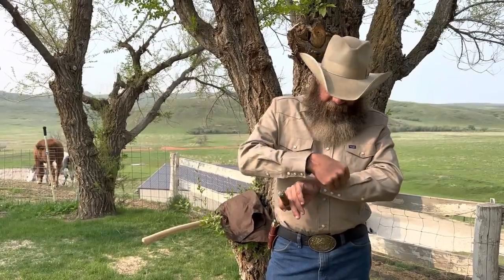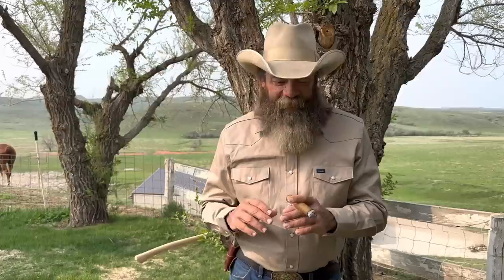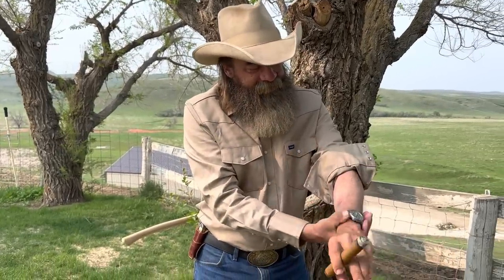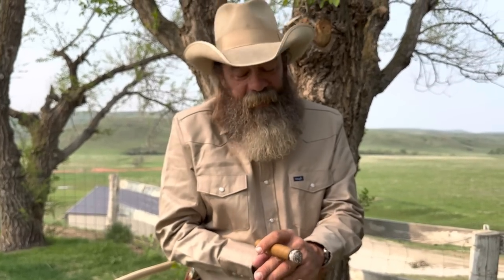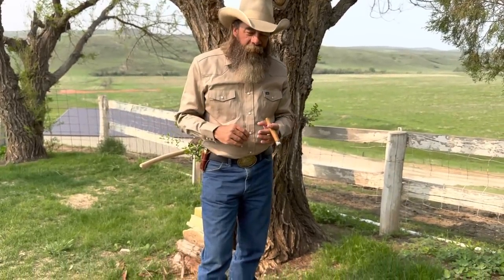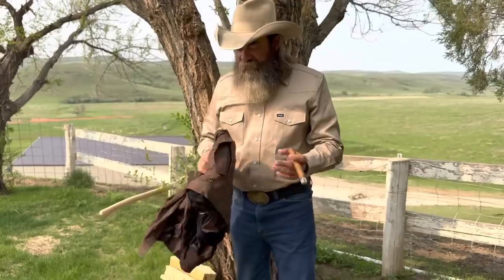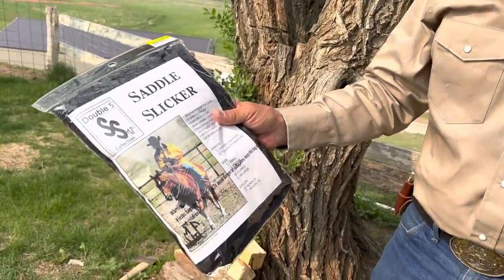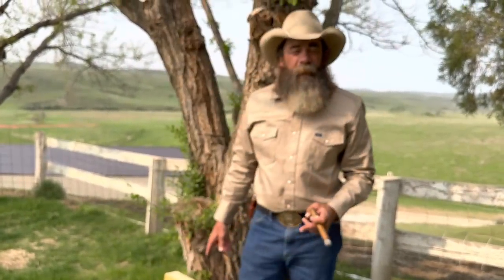Practicality and Purpose in Riding Clothes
This video is just some practical advice on clothing choices when writing in general, and attending school specifically.

We have a podcast! You can access it anywhere that you normally listen to your podcasts. You’ll find it under Dry Creek Wrangler Podcast.

Momma has her channel, and I encourage you to go over and check it out. Here is the link.